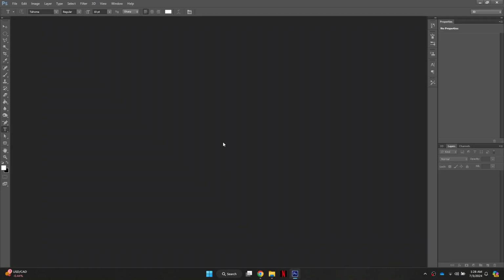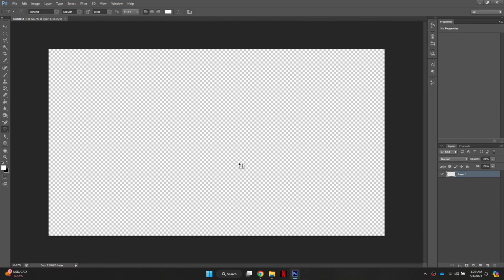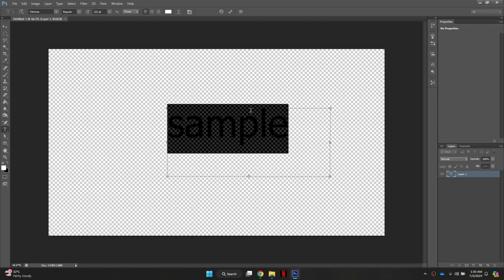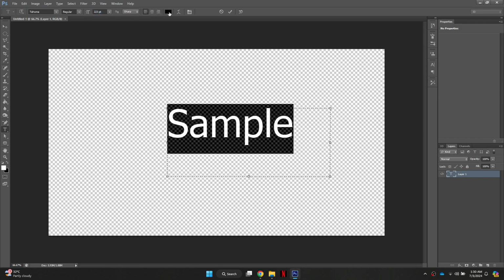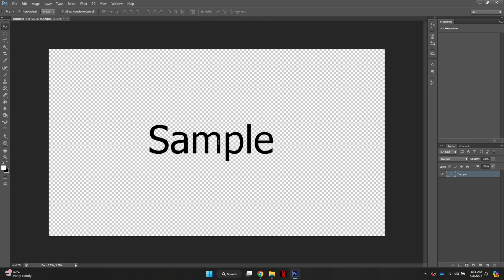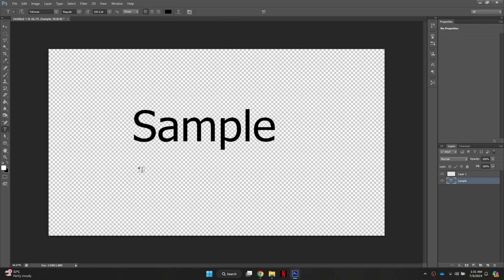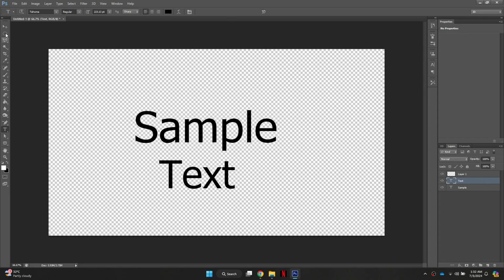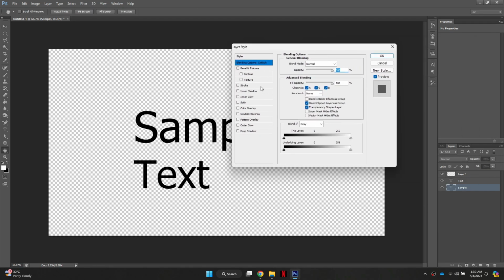How to use Text Tool in Adobe Photoshop - 2024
How to use Text Tool in Adobe Photoshop

🎨 Welcome to our Adobe Photoshop tutorial! In this video, we'll guide you through the basics of using the Text Tool in Adobe Photoshop 2024. Whether you're a beginner or looking to refine your Photoshop skills, we'll show you how to add text, edit text, and style text to enhance your graphic designs. Learn how to change fonts, adjust text size, and use text effects to make your projects stand out. Let's dive in and unlock your creative potential with text in Photoshop! 🖌️✨